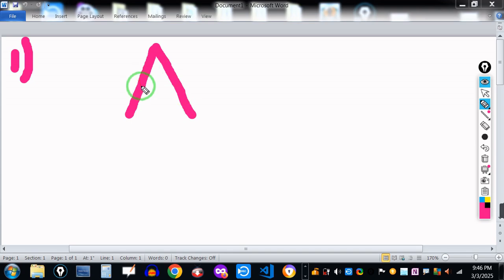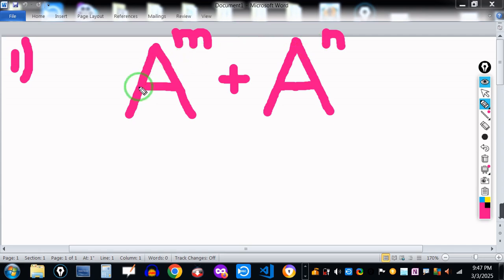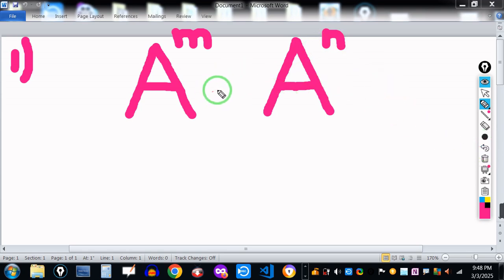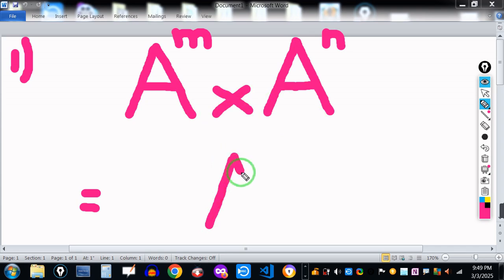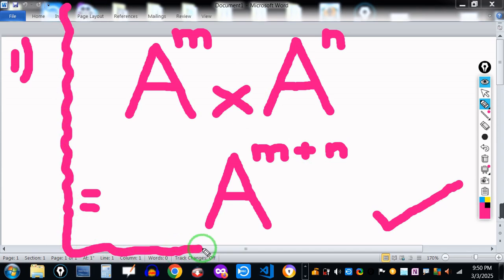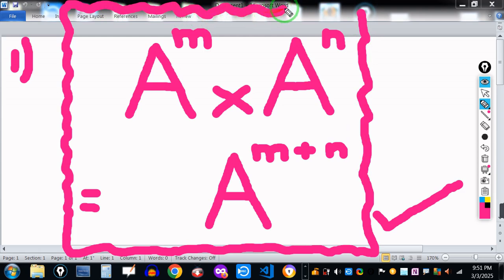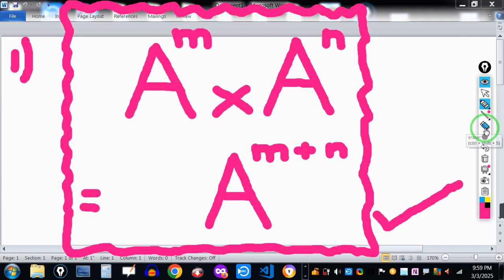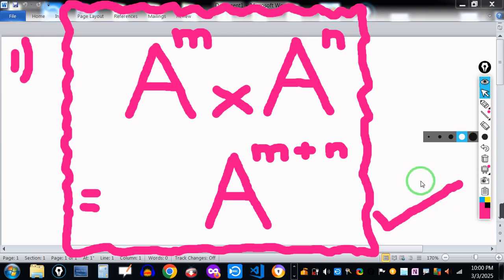INDICES & LOGARITHMS | INDICES Law No. 1 | MATHSPRENEUR VICTORVICTORY YouTube Ch. | EPISODE NO. 1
INDICES & LOGARITHMS | INDICES Law No. 1 | MATHSPRENEUR You Tube Channel Introduces (So Very Gently & So Very Slowly at first ) before we'll seriously DEEP-DIVE at Super-Duper HIGH SPEED in no time -- when the need arises!
READY yourself to be WOWED with unbelievable Pure Maths, Additional Maths, Advanced Maths plus Complex Maths even right up to SOLVING Junior Olympiad-Level Questions & also World-Level Olympiad Questions -- and YES, Y-O-U will be able to do them all on your very own , and style!
{TYPE OR Copy, paste & CLICK into a NEW browser window. Video-based + Text-based}
Therefore, kindly EXPECT to both L-E-A-R-N {vis-a-vis the MATHS part} and also to E-A-R-N {via the PRENEUR$HIP part}. Noble objective: To get you READY for both SCORING in your PURE MATHS/ADD MATHS & also in your AFFILIATEPRENEUR/AFFILIATEPRENEURSHIP {2 words which yours truly {i.e., I} have coined as an offshoot from being a former 3-times Cyberpreneurship (Cyberspace Entrepreneurship) Club President in a Digital University}. Just so you are in the know, I have been following the Internet Marketing + Affiliate Marketing Arena since around the late 1980s -- and sure enough I have tons to humbly share with Y-O-U, so that I can at the very least steer you clear of the PITFALL$ and DANGERS thereat, thus $AVING you $$$, and also, not to leave the $$$ on the table whenever there are low-hanging digital marketing fruit(s)!
Hence, dear ALL, please know and know that Y-O-U know, that Y-O-U are in very good hands ala 'The Test Of The Pudding Is In The Eating -- especially so in what will be unveiled over the course of this {2,1,0 Hand-Holding, COACHING+GUIDANCE+FACILITATION}' PROCE$$ -- though we'll begin very, very, very slowly but steadily, no doubt!!
You'll be trained to be a WINNER in the MATHS aspect & ALSO in the PRENEURSHIP aspect.

These information, training and/or materials herein are all given in GOOD FAITH. Kindly note that the Creators, Publishers &/Or Distributors of this digital work via this par excellence You Tube Channel & Educational Platform are NOT liable in whatsoever manner, shape, form and/or way for the use, mis-use, un-use, on-and-off use or even abuse, of the contents plus materials and trainings provided herein. Consequently, it behooves (i.e., rests upon) each and every single one of Y-O-U (*{1.1.1}) to ALWAYS DO DUE DILIGENCE in every aspect of the afore-mentioned  Educational Journey $$$ of Discovery!

So come, let's A-L-L {1,1,1} sincerely join hands to make the best of all that are provided here, and just one more thing Y-O-U truly have to PRACTICE, PRACTICE and do more and more P-R-A-C-T-I-C-E until PRACTICE MAKES PERFECT (i.e., 100%).
get ready and bring on your 100% COMMITMENT, DEDICATION & PERSEVERANCE to ENSURE BEYOND A SHADOW OF A DOUBT your A-Star/A-Asterisk/A*/A1!

So buckle up, go DEEP-DIVE (btw, 'on the surface' superficiality will NEVER, EVER work -- especially so in PURE Mathematics & ADDITIONAL Mathematics, believe me -- for every, single one {1,1,1} of the Topics is a 'MEGA-killer', truly no joke)!

PM & AM really need Y-O-U to both WORK HARD & also to WORK SMART...A-L-W-A-Y-$! No 2 ways about that! Kindly be FORE-WARNED (To Be Fore-Warned Is To Be FORE-ARMED) that PM & AM WILL find you out -- if and when Y-O-U do 'half-past-six' SHODDY work! Case in point PERENNIALLY: Form 3 (15-year olds get A for Maths only to go into Form 4 (Fourth Form) to get a measly 2 Marks, 8 Marks...29 Marks...43 Marks...to so very rarely one or 2 TOPPING it -- no joking matter once again!

So my from-the-very-bottom-of-my-''BROKEN"-heart, Y-O-U the Student who is gong to enter the EXAMINATION Hall better be 100% R-E-A-D-Y, or else, I'm so very sorry to say: Be PREPARED to face the 'MUSIC' -- sorry yeah!

Alright, I have elaborated enough, so let's be 100% RESPONSIBLE & ALSO 100% ACCOUNTABLE towards attaining much-desired 100% SCORING Marks DREAM!

Here's to Y-O-U-R $WEET $UCCE$$ & RE$OUNDING VICTORY, my very dear MATHSPRENEUR$!
Aah! Jez' 1 more 'thingy'...get ready to meet my very own MATHSATHON {* MATHEMATICS MARATHON} which I had implemented umpteen years ago when I was the Director of a number of Tuition Centres before my retirement!

Hint! Hint! Hint! Some will be so very easy-peasy -- but then please do WATCH OUT -- you're gonna 'cry' when I begin setting Super-Duper TOUGH-COOKIES' MARATHON Style Examination-centric QUESTIONS, including PAST-YEAR PAPERS!

To ENCOURAGE & MOTIVATE Y-O-U the Exam-sitting Student, I humbly wish to share with you that I was the Author of 3 ADDITIONAL MATHEMATICS Books}!
REMEMBER: I WILL Surely Help Y-O-U!
*God bless ALL!